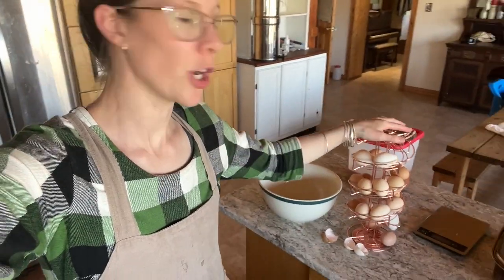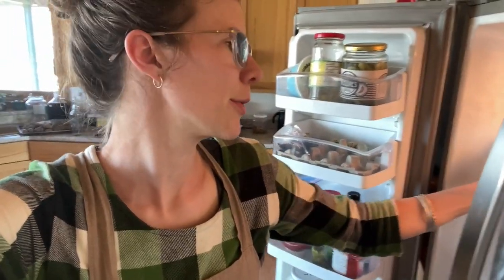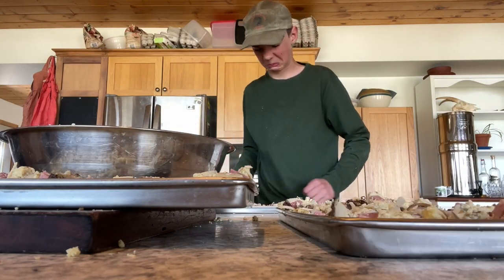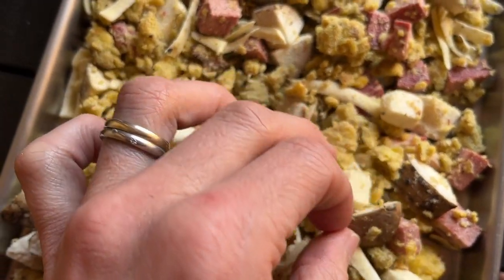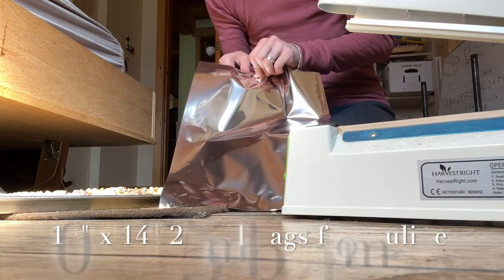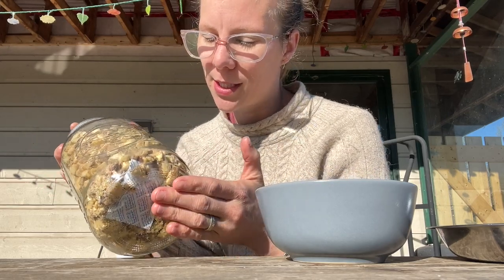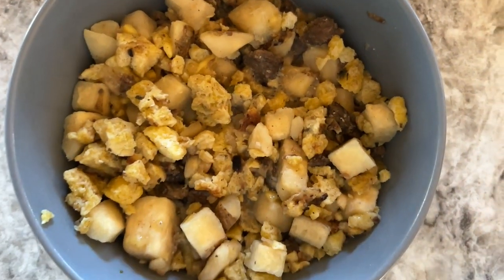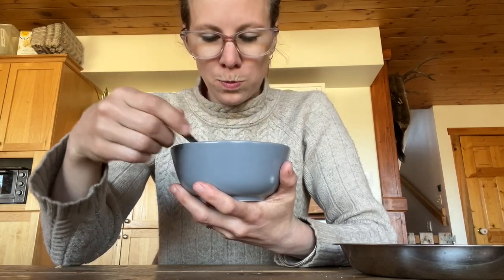FREEZE DRYING Tricks And Tips (And Making Freeze Dried Breakfast Bowls🙌🏼)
Send Mail to:
Box 331
Telkwa, BC
V0J2X0
CANADA

We hope you will become part of our homestead family by subscribing to our channel and watching as we give up the rat race and live simpler, more fulfilling life in the country.